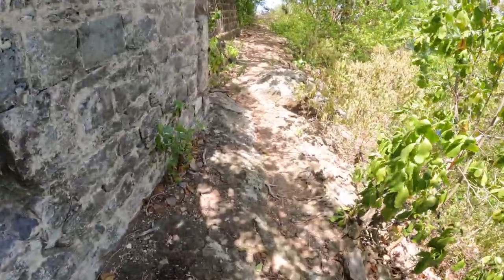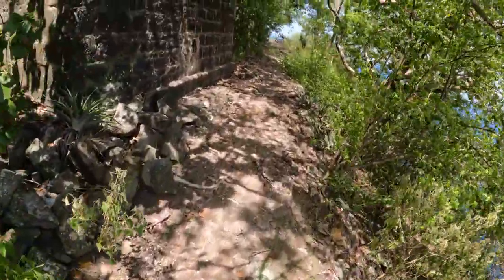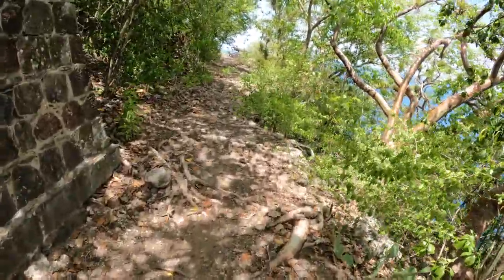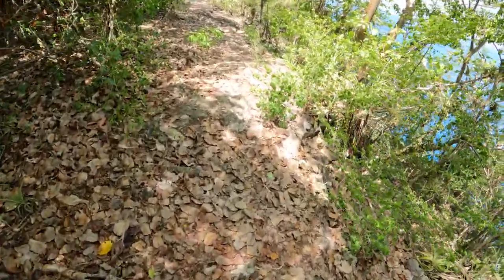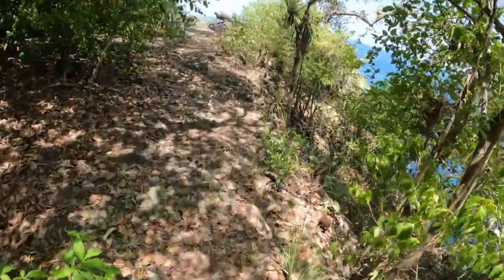FORT DUVERNETTE (aka ROCK FORT) || SAINT VINCENT AND THE GRENADINES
This our quick visit at FORT DUVERNETTE (aka ROCK FORT) || SAINT VINCENT AND THE GRENADINES but had so much fun!!

 • A Himitsu - Adven...

 • Adventures – A Hi...